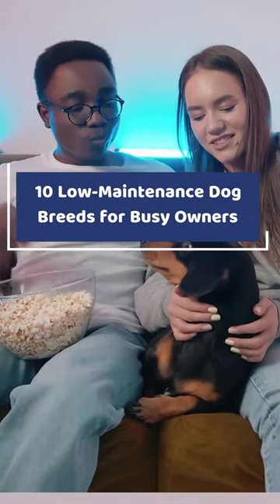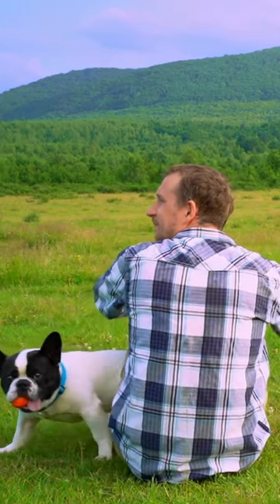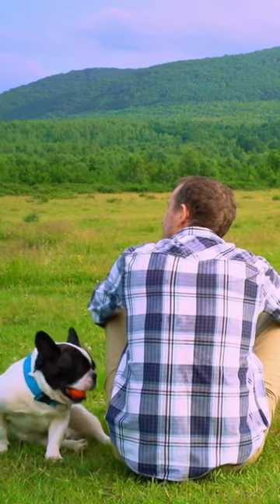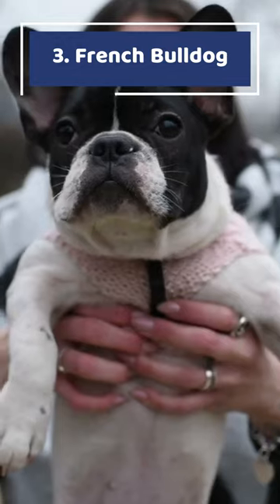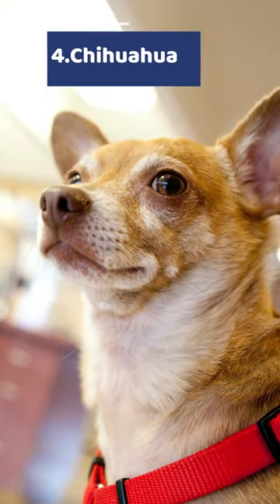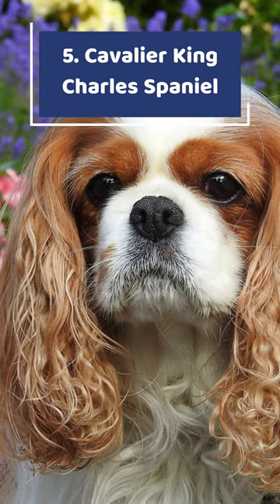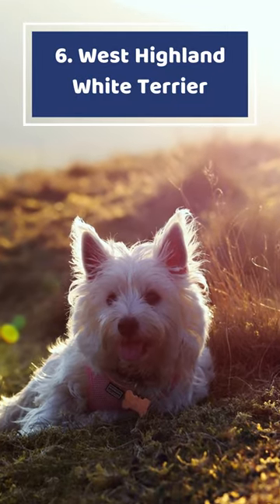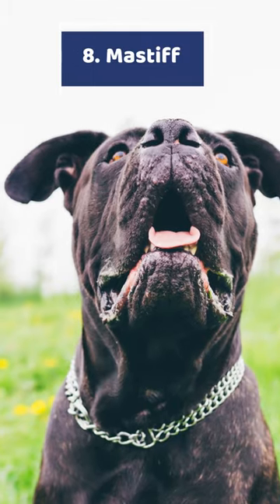Top 10 Low Maintenance Dog Breeds for Busy Owners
There are 10 popular low-maintenance dog breeds that make them ideal pets for busy dog owners:
1. Dachshund
2. Greyhound
3. French Bulldog
4. Chihuahua
5. Cavalier King Charles Spaniel
6. West Highland White Terrier
7. Brussels Griffon
8. Mastiff
9. Bullmastiff
10. Poodle